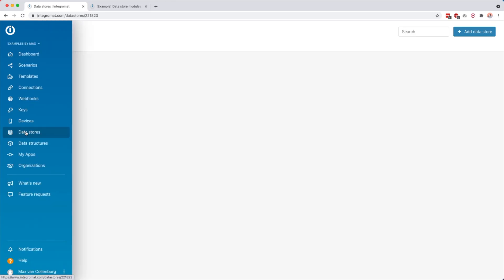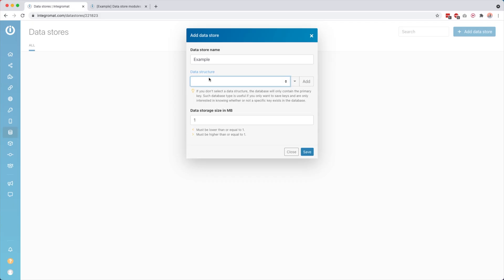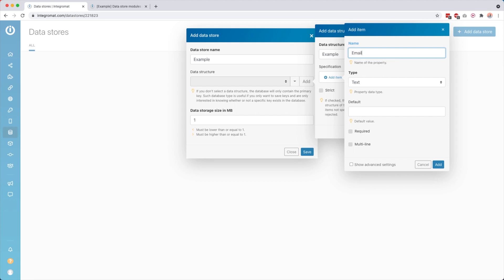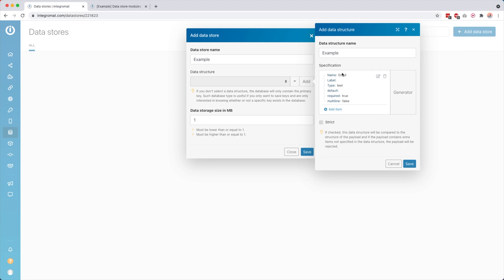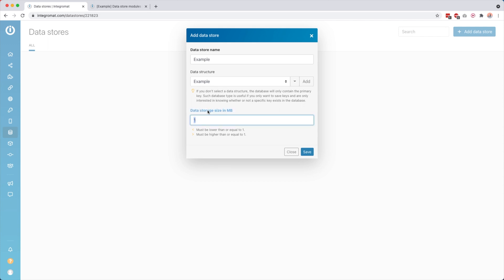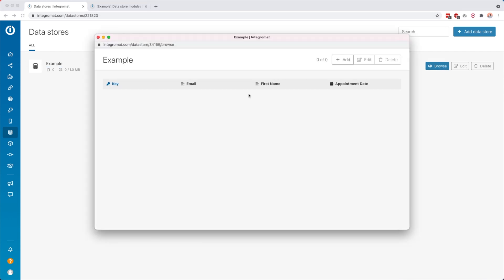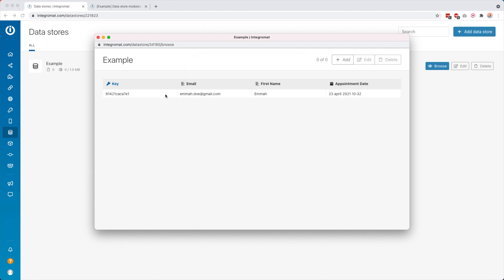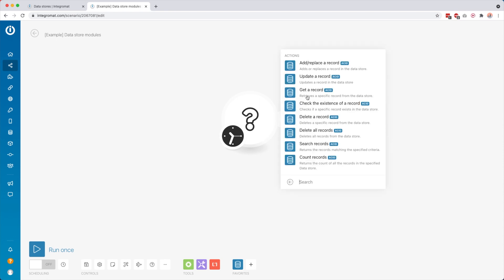How to use DATA STORES in Make.com (formerly Integromat)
Data stores in Make.com (formerly Integromat) sound very techy, but they're actually very easy to use & superduper handy! In this tutorial, I'll explain how you can create & use data stores 🙂

00:00 - Getting started
00:20 - Creating a data store
04:20 - Using data store modules
09:07 - Use case #1
11:45 - Use case #2
15:26 - Make Cheat Sheet